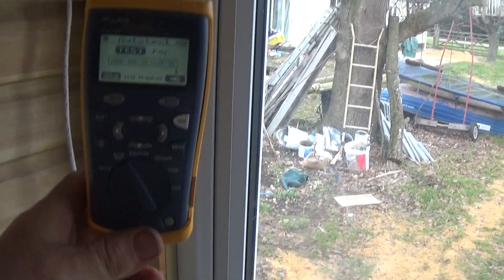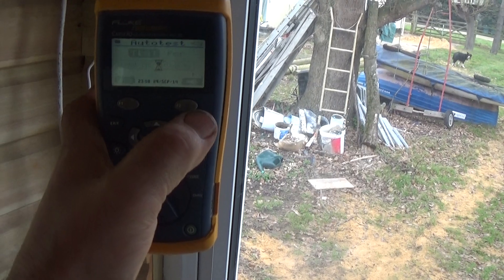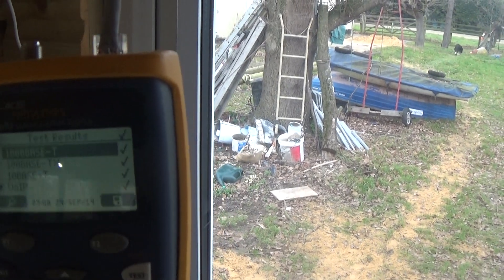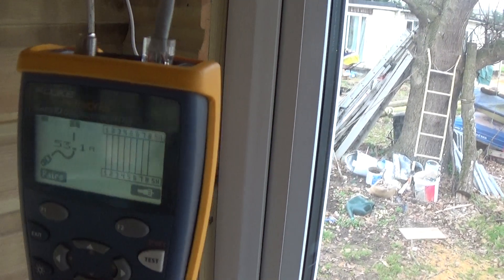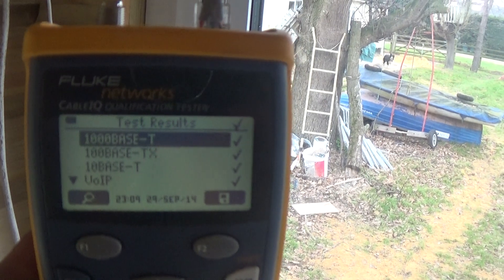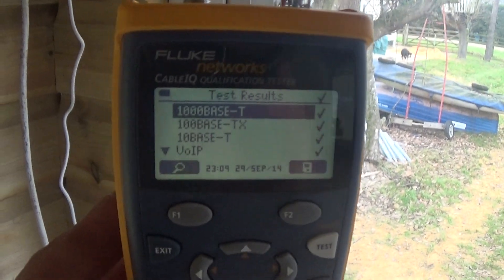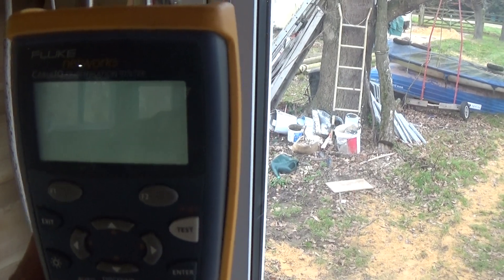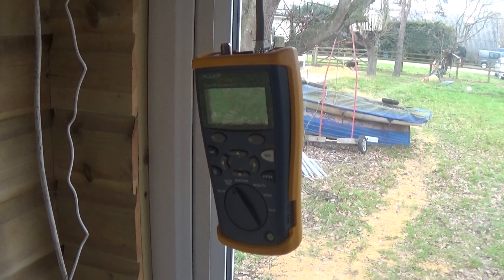Building a block pool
Testing the CAT 6 cable for the pool internet